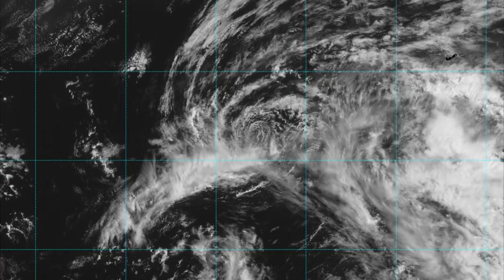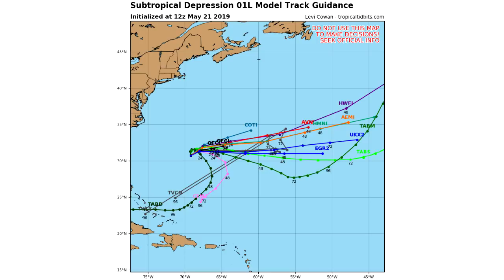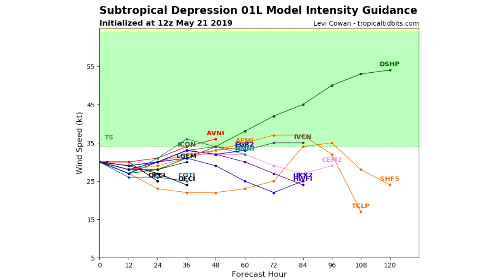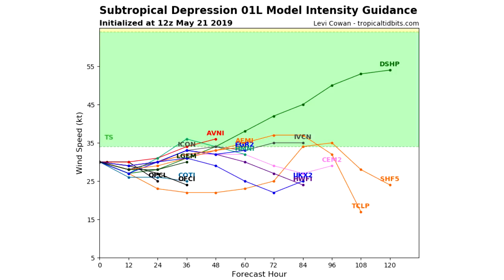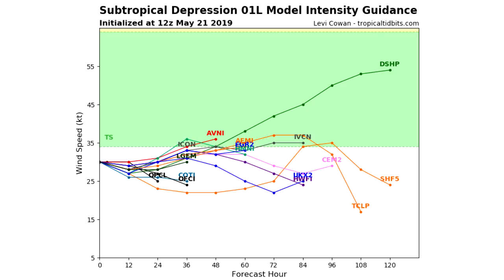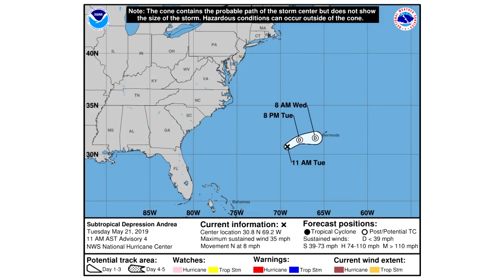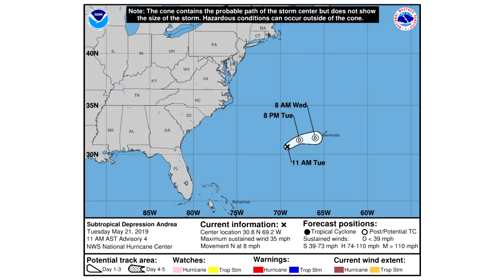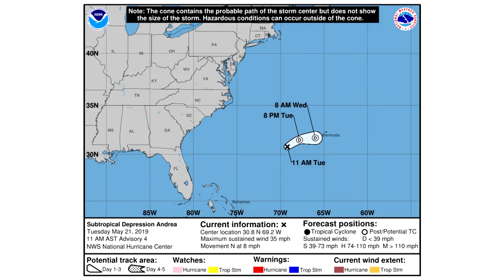Tropical Depression Andrea